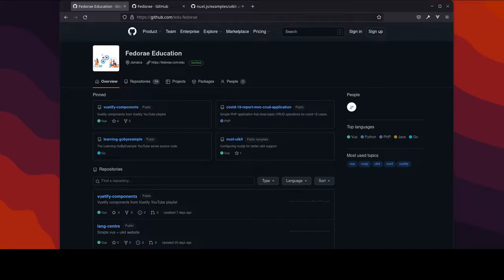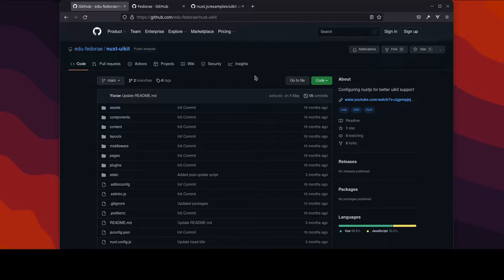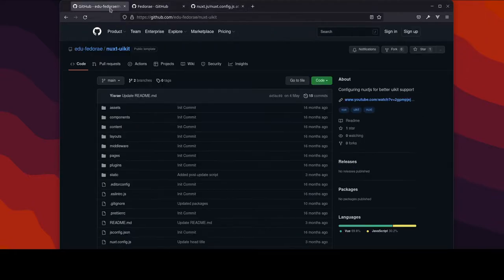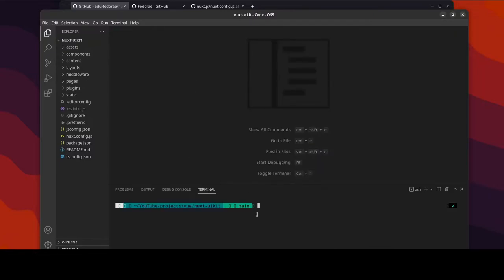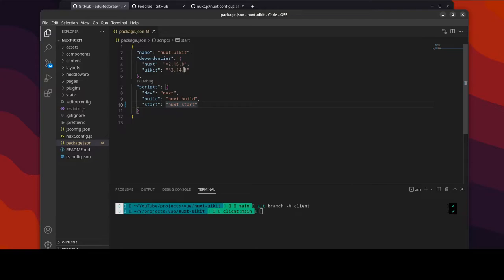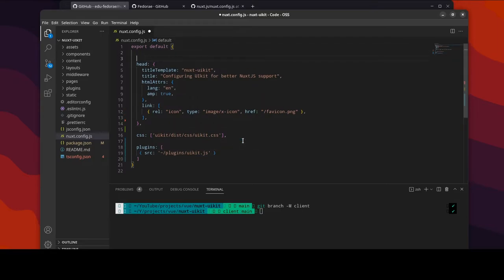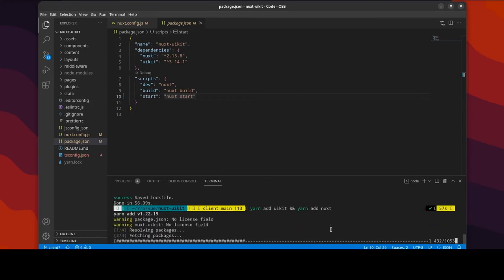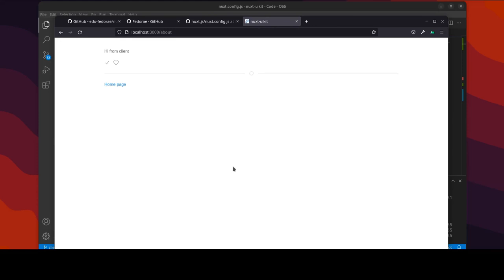The Actual Fix To The NuxtJS + UIkit Icons Loading Issue - Fedorae Education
This video looks at a simple fix to the icon loading issue with NuxtJS and the UIkit front-end framework.

NuxtJS by default does rendering on the server but UIkit uses JavaScript for its icons which  loads on the client. With your NuxtJS application being set to SSR by default, the page will load on the server but the icons won't load until it reaches the client. Hence, the page content rendering before the icons.

Fixing the issue is as simple as setting the 'ssr' property in the 'nuxt.config.js' file to false.

However, if you do want an SSR NuxtJS app with UIkit. The best solution we've come up with so far is the one in our previous video.